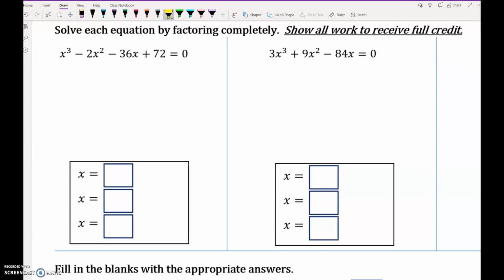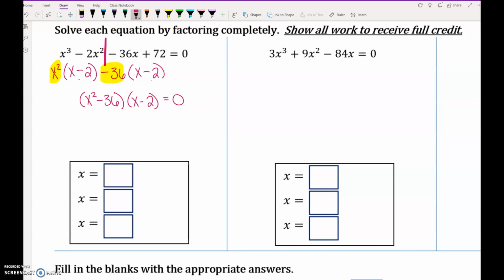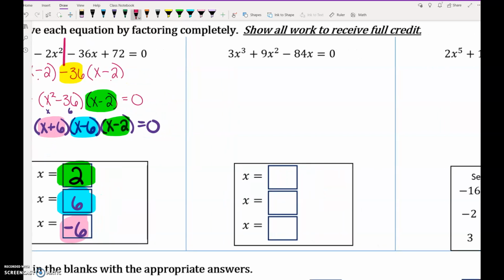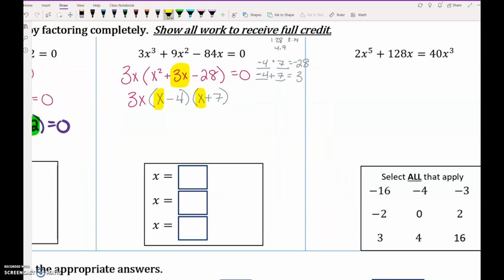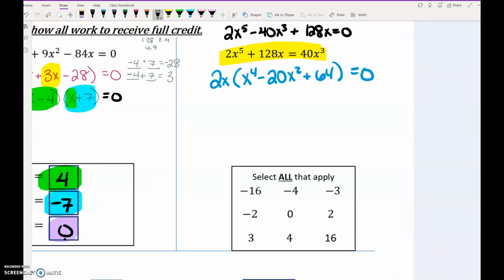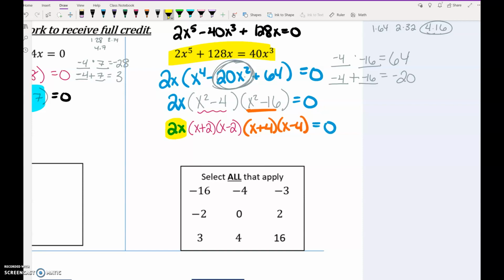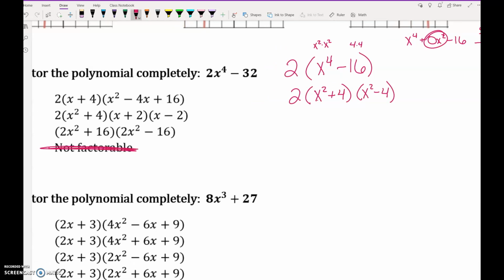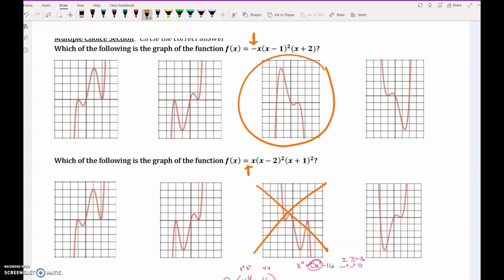4.4-4.6 Practice Test Help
This video goes through the problems on the practice test that we did not go through in class.